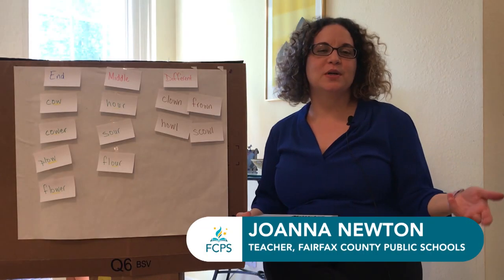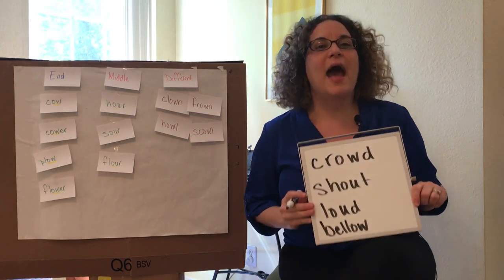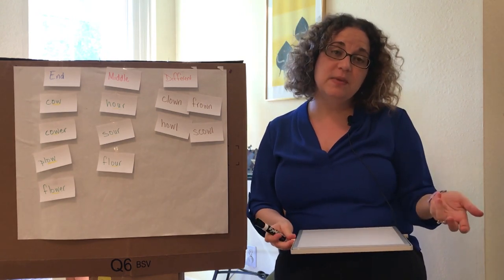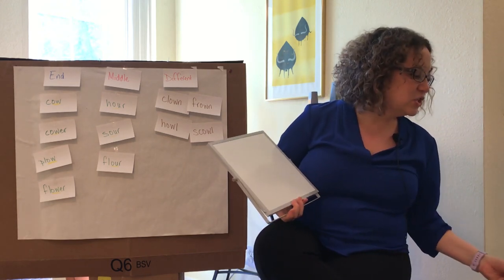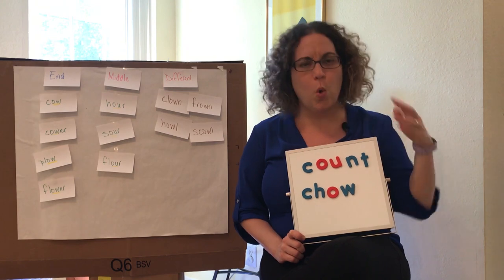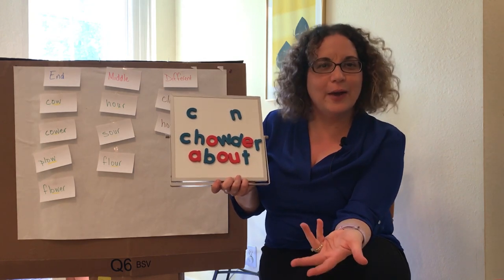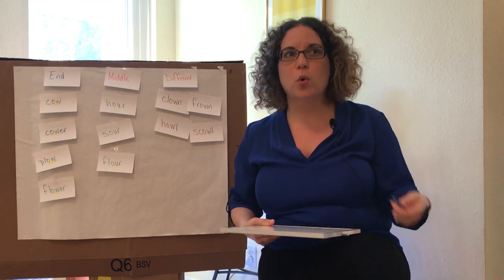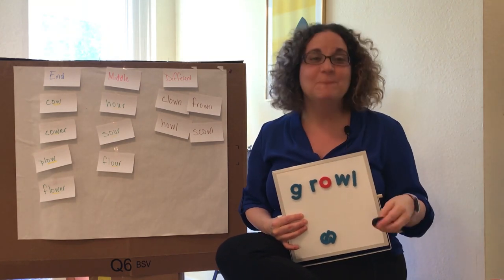Making Words With OW / OU - Language Arts, Word Study, Grades 3 - 6